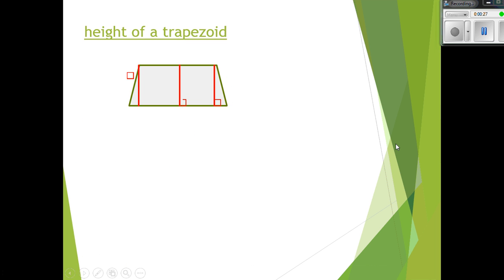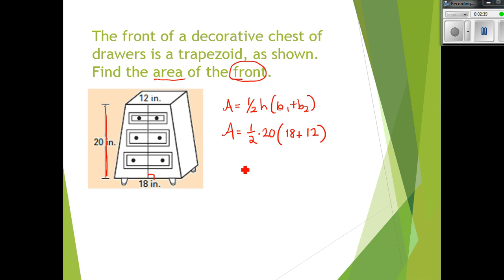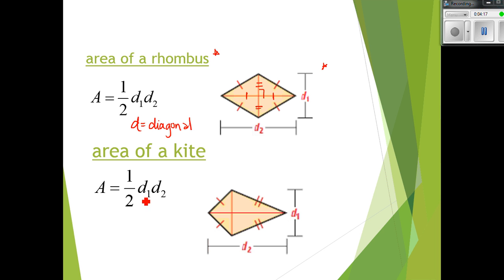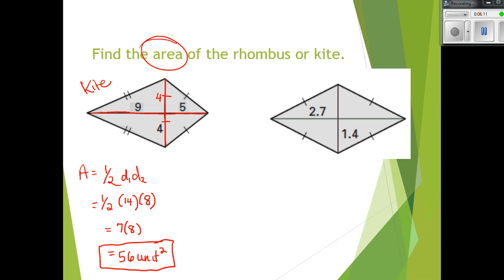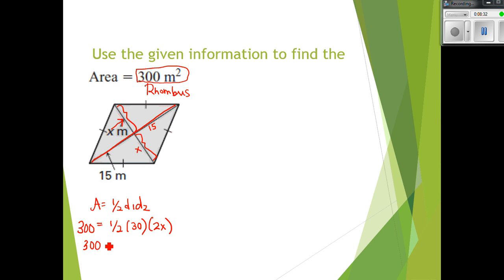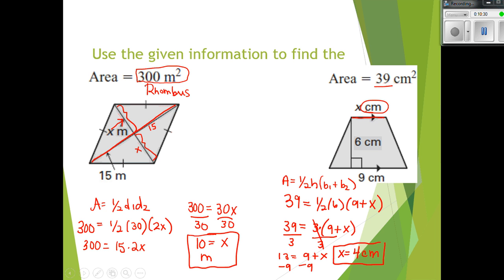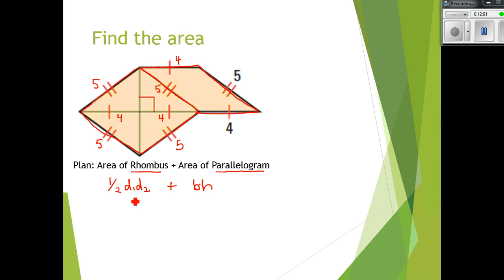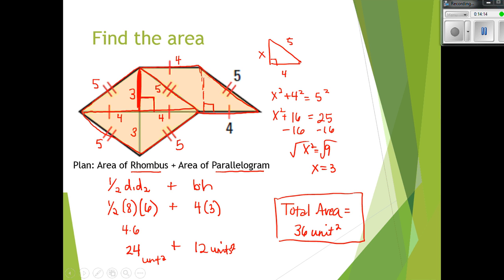Area of Trapezoid, Rhombus and Kite Video